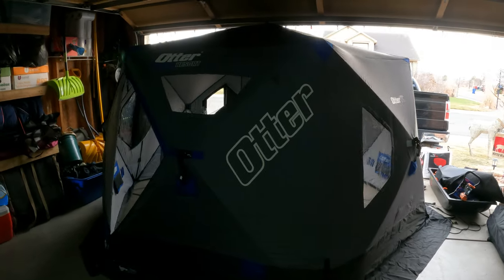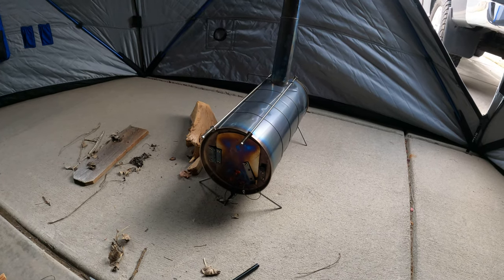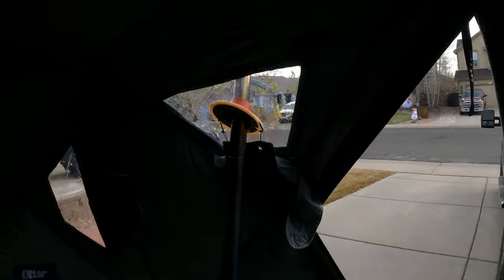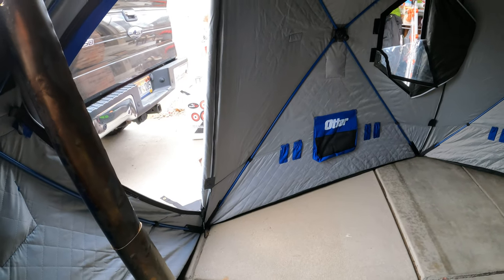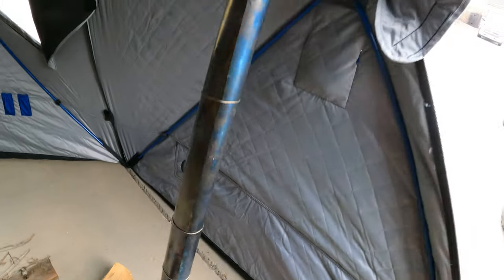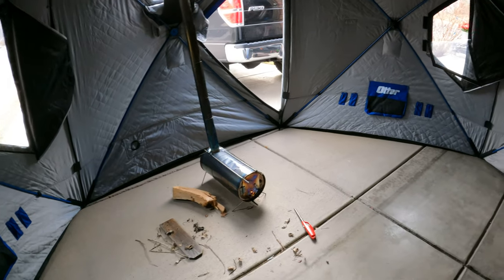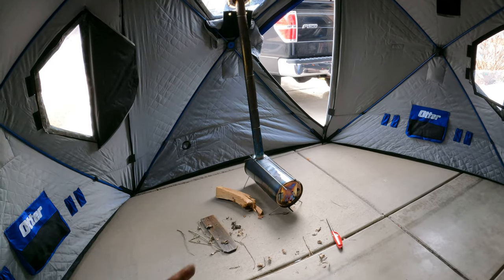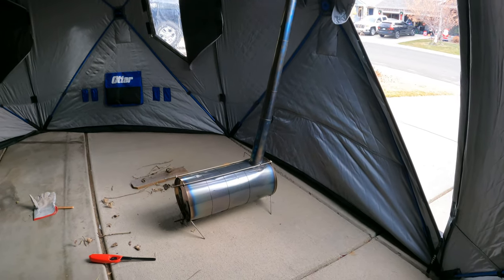Otter Vortex Resort hot tent diy...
stove jack and titanium stove ...
I know later in the video I had mentioned about getting a bigger Hut and I was referring to the Vortex Monster Lodge..